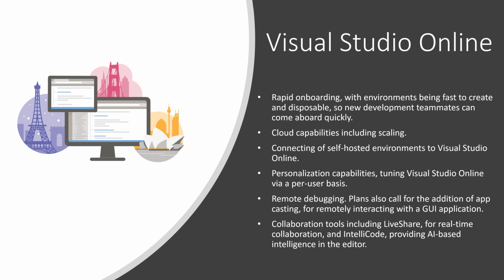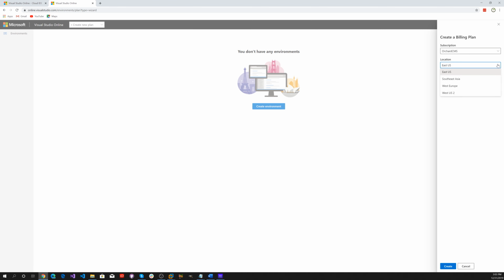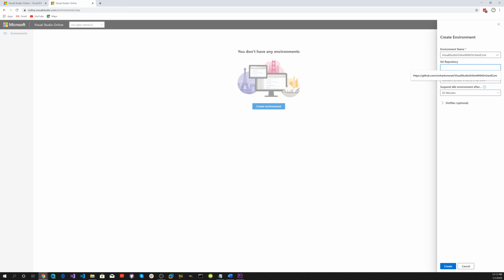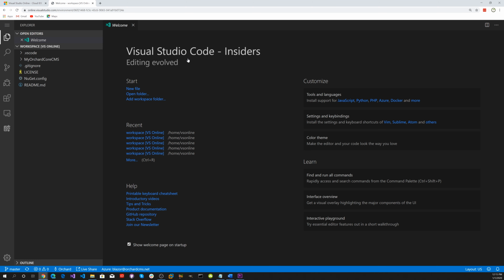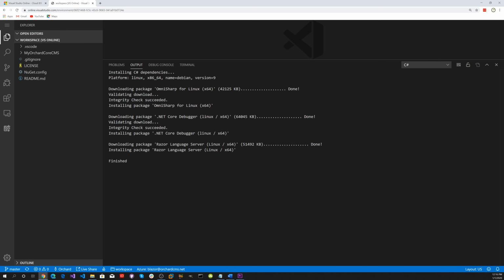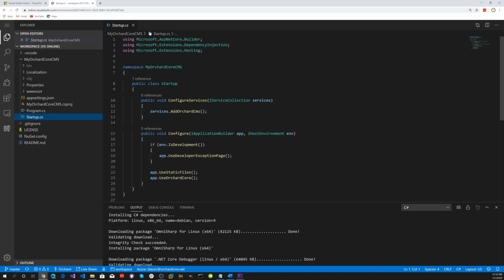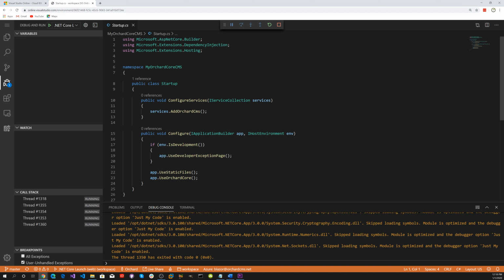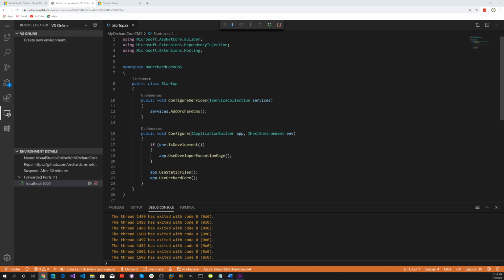Visual Studio Online with Orchard Core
In this video, we look at Visual Studio Online. Just using a web browser, we can specify a GitHub repository, edit, build and run an Orchard Core Web Application.